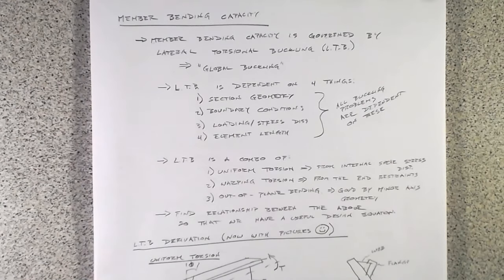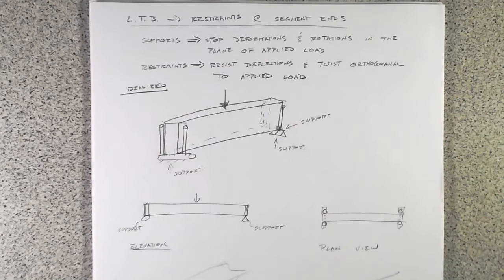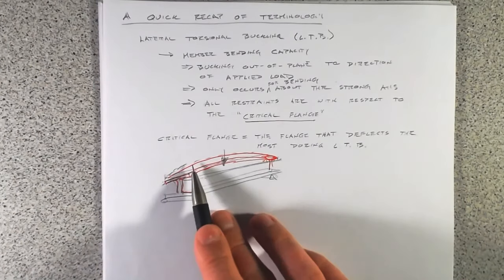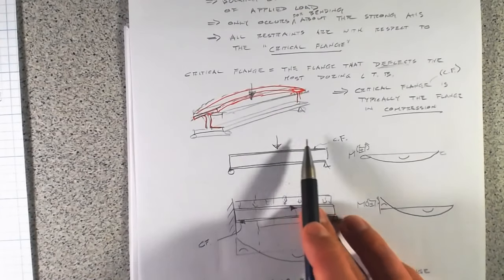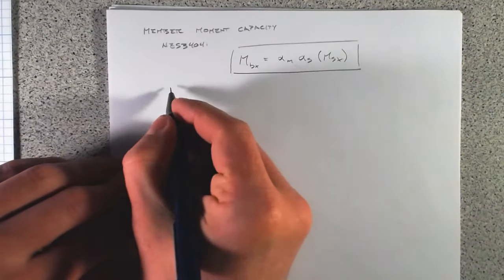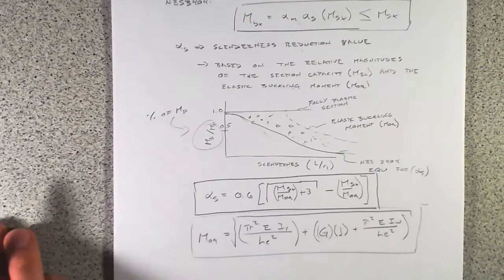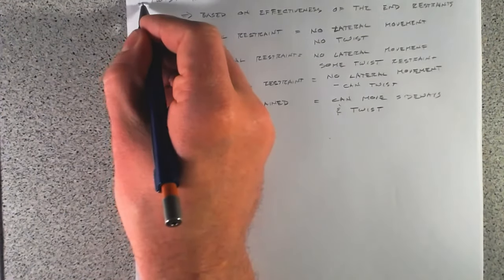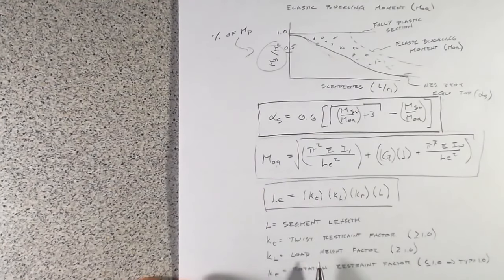Lateral Torsional Buckling NZS 3404 Equations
This video provides an overview of how NZS 3404, the New Zealand Steel Code enables designers to calculate the member moment capacity of a steel section.